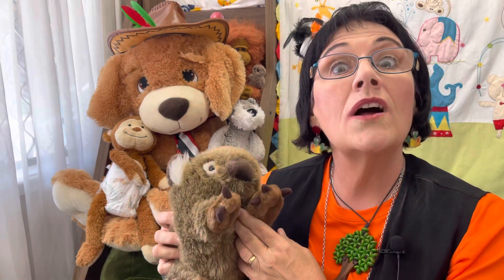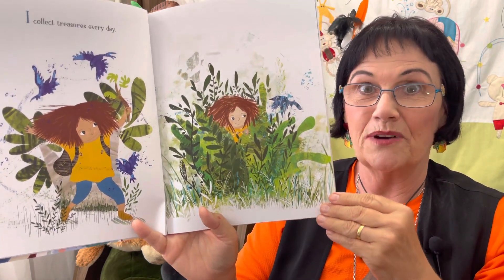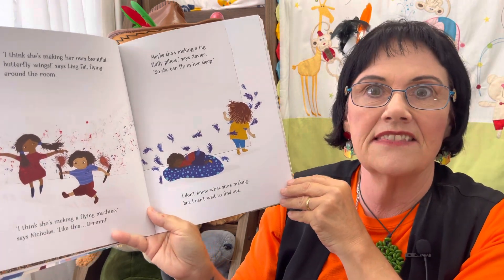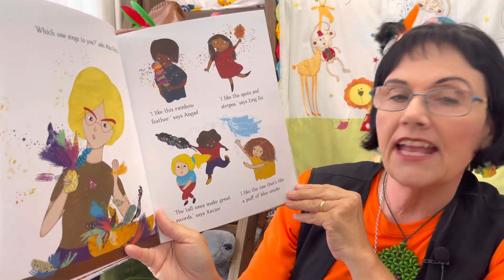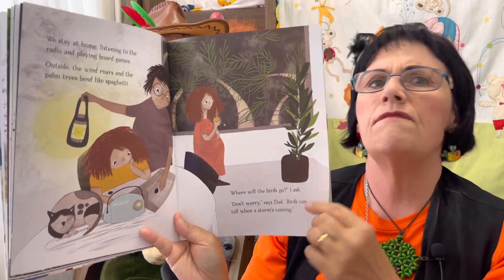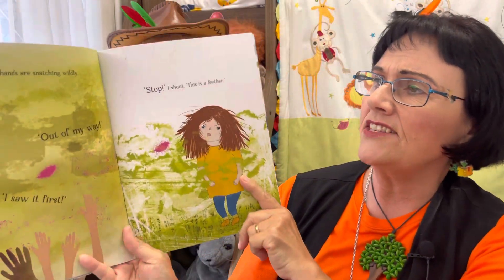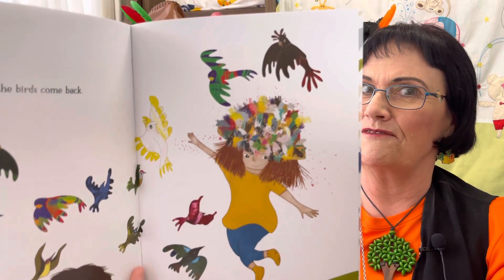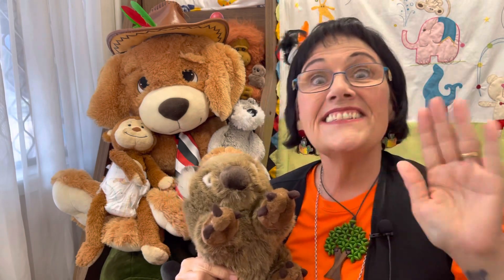I SAW IT FIRST!!! 🪶 MISS FELICITY'S HAT | By Michelle Coleman & Isabel Lopes | Kids Books Read Aloud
Every day, Miss Felicity wants the children to bring in something they’ve found in nature. Some bring magic stones, some bring lizard bones. But there’s one thing Miss Felicity likes best of all … feathers! As her colourful collection grows, so does the children’s curiosity. Will they ever get to see what she’s doing with them all? Miss Felicity’s Hat is a story about the beauty and power of nature, and the enduring influence of an inspiring educator. *Read with permission from the author, Michelle Coleman - and Smidgin Books!

Purchase your own copy of this book on Smidgin Book's
(Follow @michellecolemanwrites on Instagram!)

Miss Felicity's Hat
By Michelle Coleman and Isabel Lopes

Hi, I'm Jen from Australia!
I love, love, love reading children's stories :)

🟣 Follow 'Stories with Jen' on Instagram (@storieswithjenonyoutube)

Hope you enjoy this story as much as I enjoyed reading it! 💜

*Best watched in 1080p (HD)